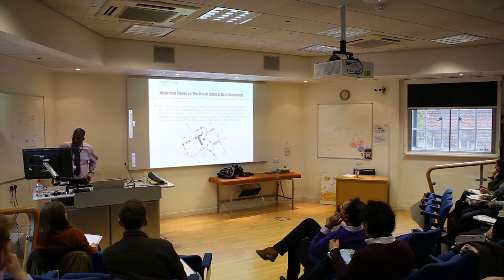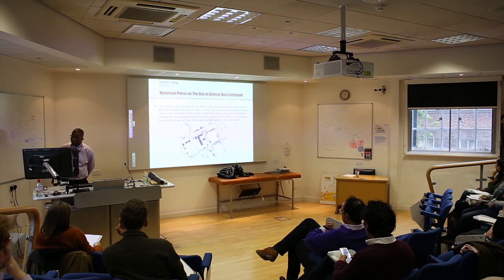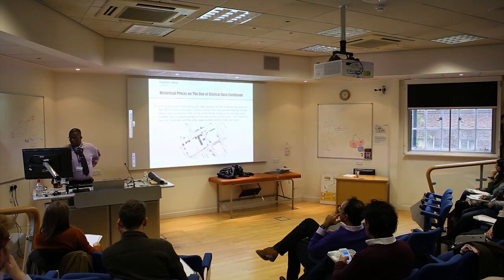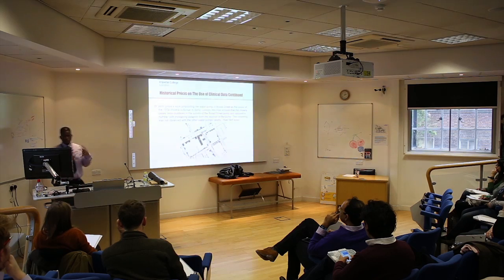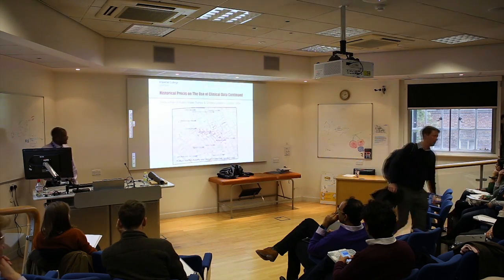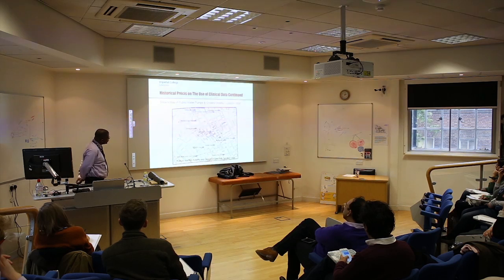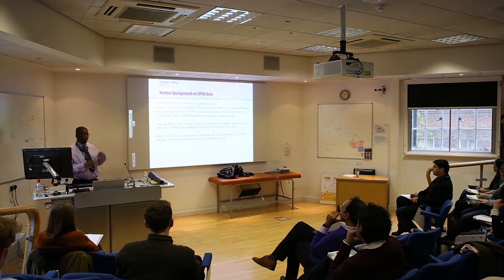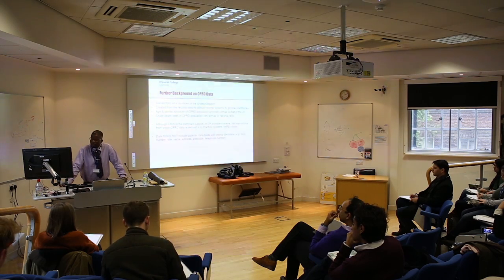CD Day 01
Dalton Coker of the Big Data & Analytics Unit at Imperial College London gives a talk on Primary Care datasets, using the example of Clinical Practice Research Datalink (CPRD)